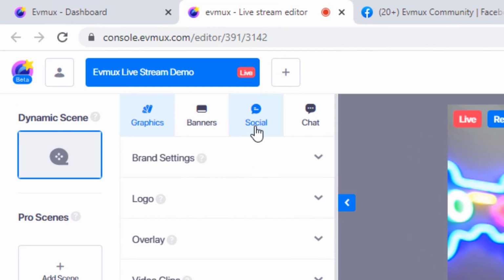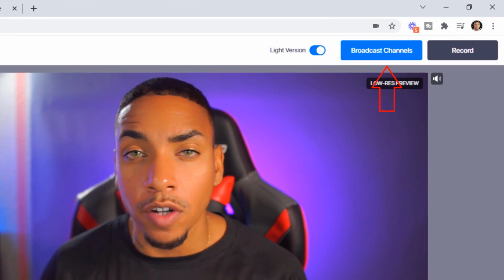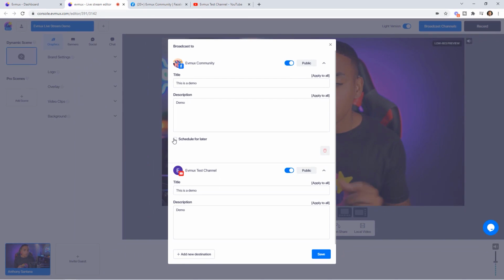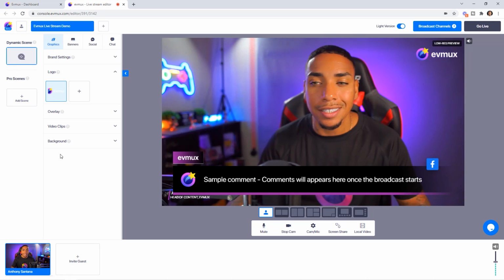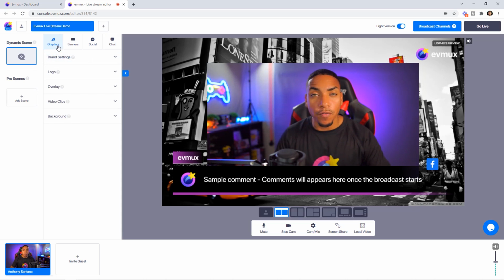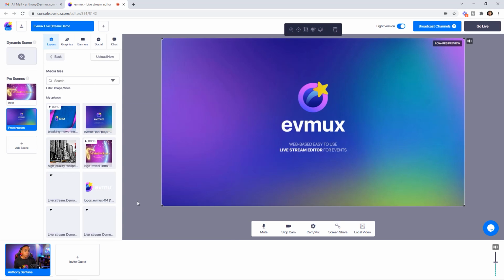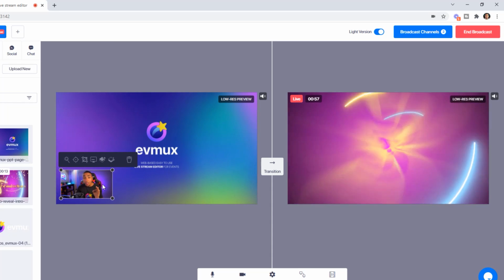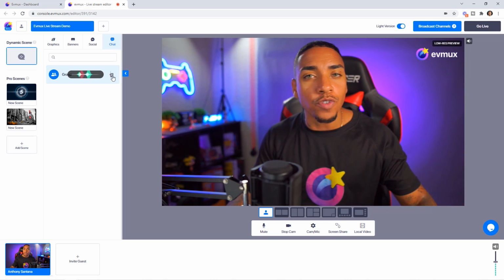Easiest Way to Create Live Streams or Recorded Content [2022]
evmux allows you to create live streams or recorded content fast without the lost of production value.

It's the easiest way to produce stunning: 👇

⚡Live Streams
⚡Virtual Events
⚡Podcasts
⚡Webinars

0:00 Introduction
1:12 INSIDE YOUR EVMUX ACCOUNT
1:56 EVMUX LIVE STREAM EDITOR
4:38 GOING LIVE ON MULTIPLE PLATFORMS
5:14 MANAGING COMMENTS IN ONE PLACE
5:54 USING DYNAMIC SCENES
9:24 THE POWER OF PRO SCENES
13:02 GOING LIVE USING PRO SCENES
14:38 COMMUNICATING USING PUSH TO TALK